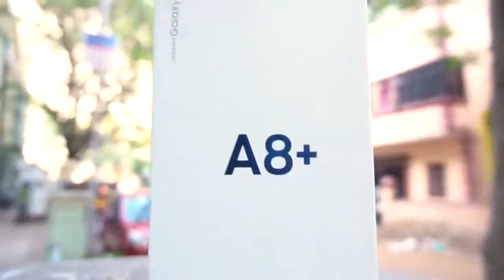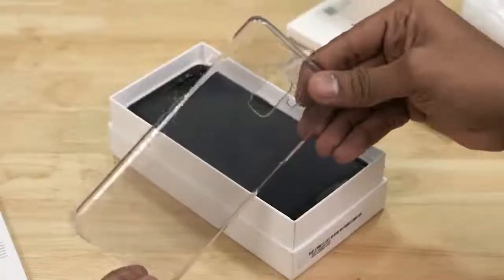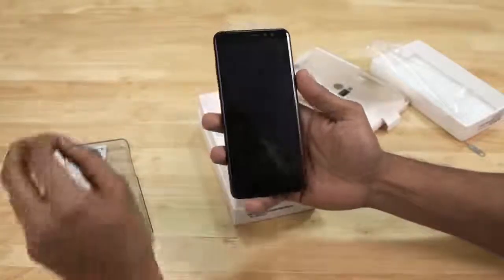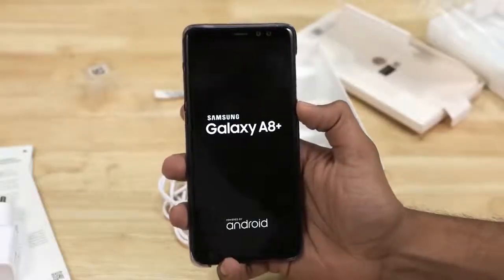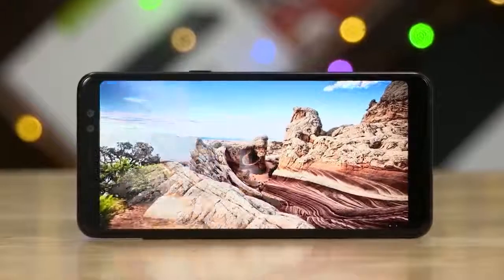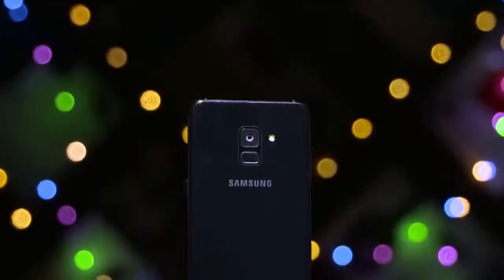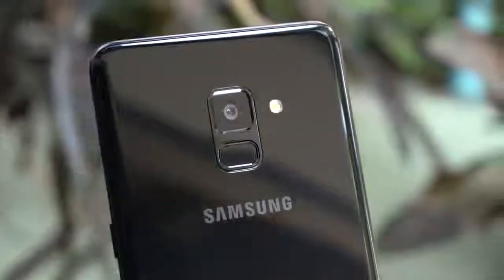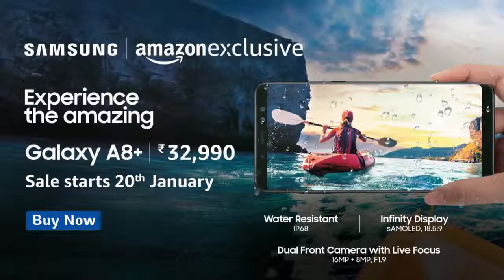Samsung Galaxy A8 Plus, A8 2018 Dual Selfie Cam Infinity Display Unboxing Review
The phone has a 6-inch display and is powered by an octa-core 2.2GHz processor, with 6GB of RAM and 64GB of memory expandable via a microSD card slot. The phone has dual front selfies cameras. It runs on Android Nougat OS out of the box.

The main camera on the Samsung Galaxy A8 Plus 2018 is a 16 MP shooter with Auto Focus, Face Detection, HDR, Panorama Mode, Geo-tagging, Touch Focus, Digital Zoom, Video Recording. The smartphone also has a Front Facing Camera capable of shooting 16 + 8 MP selfies.

Display Galaxy A8+
6.0" FHD+ Super AMOLED (1080x2220)
410 ppi *Infinity Display

Camera: Front:
8MP & 16MP With F1.9 Aperture

Camera Rear:
16MP PDAF With F1.7 Aperture
Supporting HDR (High Dynamic Range), Live Stickers, Stamps, Beauty mode, Filters, Night, Quick Launch, Floating camera button, Grid Line, Location Tags, Voice Control

Video Recording:
-1080p HD video recording at 30 fps
-720p HD video recording at 30 fps
-VDIS (Video Digital Image Stabilization)
-Max digital 4X Zoom
-High CRI LED Flash
-Hyperlapse video with stabilization
-Continuous Autofocus video
-Face detection
-Tracking AF
-Playback zoom
-Video location tags

Memory
RAM: 6GB (Galaxy A8+)

- Fast Charging on wired

Smartphone Sensors:
Accelerometer, Barometer, Fingerprint Sensor, Gyro Sensor, Geomagnetic Sensor, Hall Sensor, Proximity Sensor, RGB Light Sensor

Galaxy A8+ Comes With Samsung Pay:
Credit & debit cards: supports MST/NFC
My Membership cards
Gift cards
Transit cards
Reward point service

Intelligence:
Bixby & Google Assistant

In Box:
Device
USB cable
Earphone
Ejection pin
USB power adaptor
Case

This Is A Samsung Galaxy A8 Plus - A8+ Review & Unboxing By Dope Tech. This Video Also Contain Galaxy A8+ Benchmarks, Pricing, Camera Sample, Speed Test.

About Dope Tech:

DopeTech Is A Tech Base Website/ YouTube Channel Which Provide Latest Updates related to Gadgets, Tech, Laptops, Games & Everything Related to Tech.

If You Like this Video Click Like Button and Please Help Us to Grow .